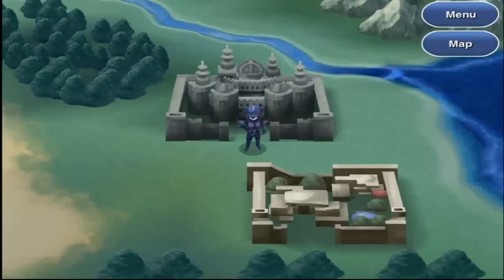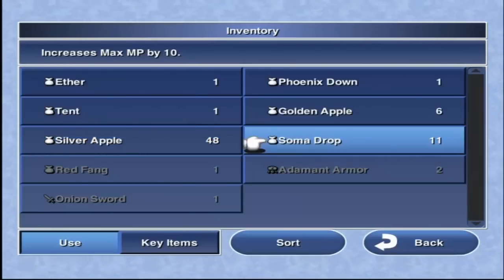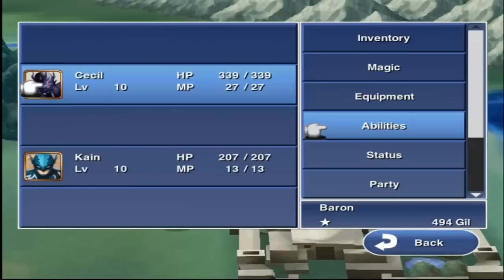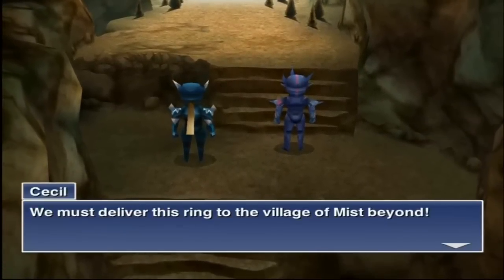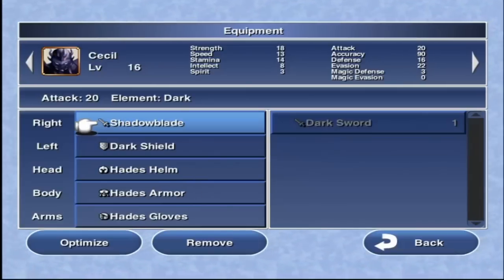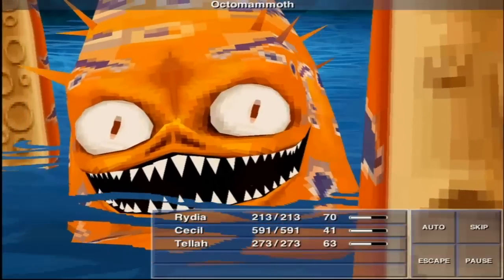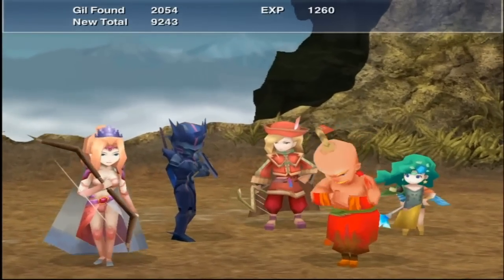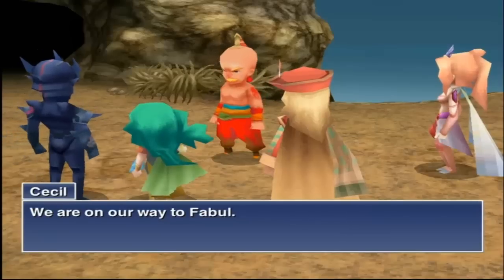Final Fantasy IV (iOS Bonus) #67 Boss Ownage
In this episode I show off some bosses on the second playthrough through the Fabul region.